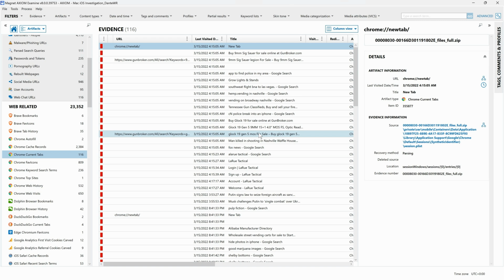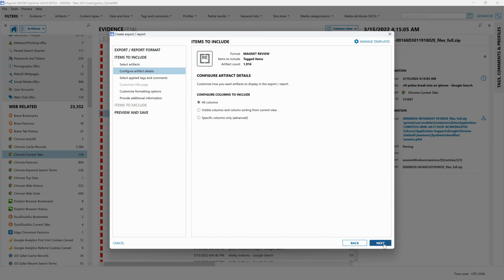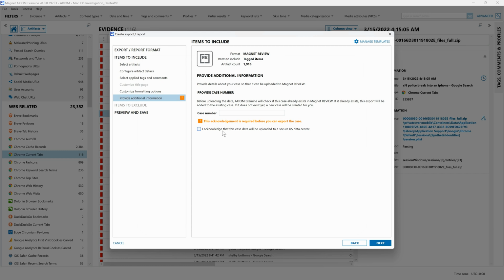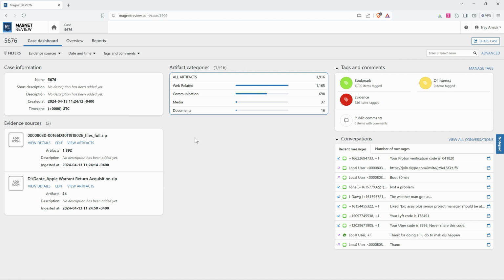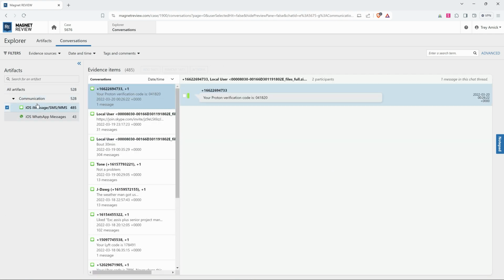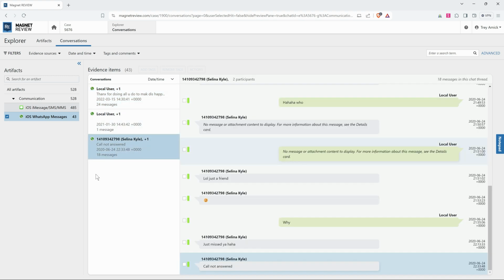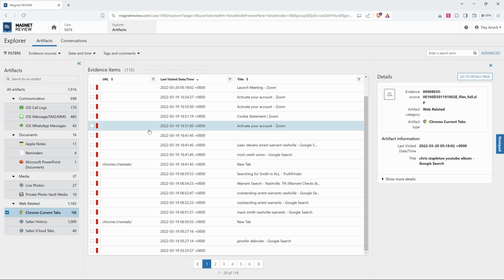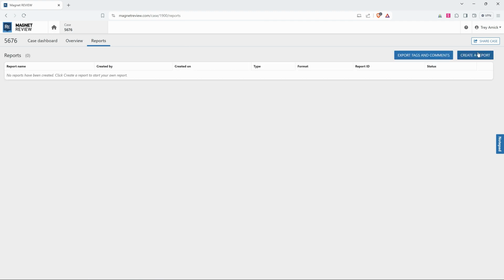Share digital evidence faster and easier than ever with Magnet Review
Magnet Review empowers your investigative team members – both inside and outside your organization – to securely collaborate and review digital evidence from any of your data sources, and from anywhere in the world.

Review now makes it even faster and easier for you to bring your investigative teams and their evidence together, with new software-as-a-service-based cloud delivery options designed to simplify access and management and Conversations Views to quickly uncover messaging evidence.